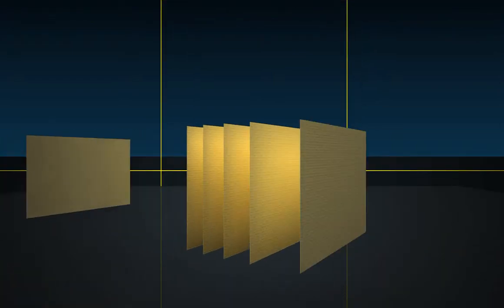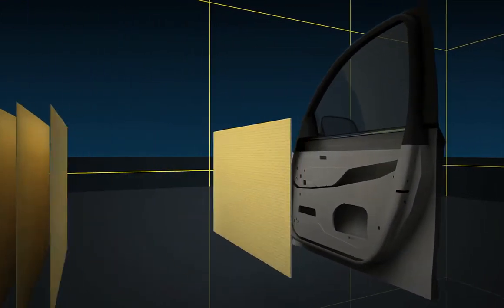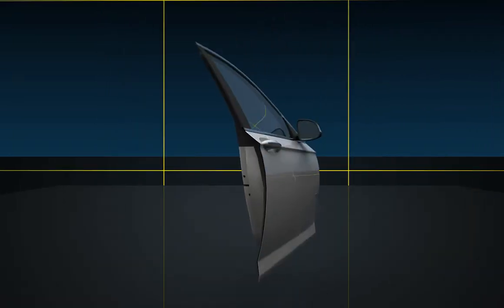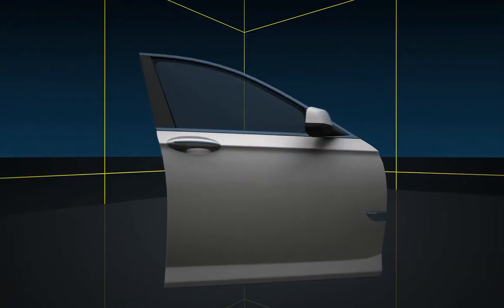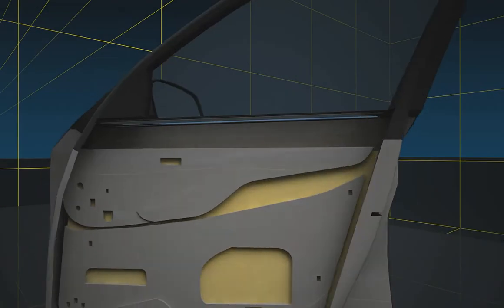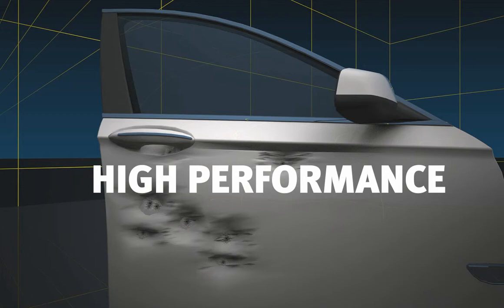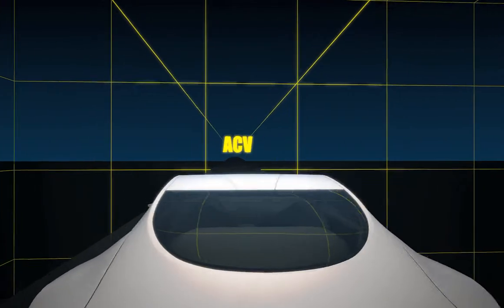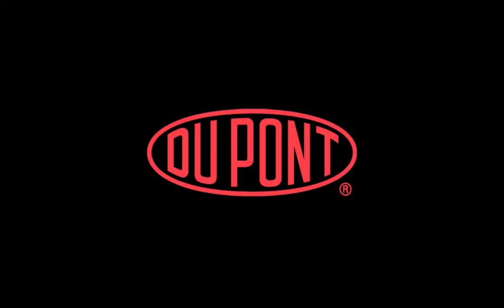Armor Plate Test for bullet proof car - Hard Shell FZE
HARD SHELL is a leading Personal protective Products manufacturer with manufacturing facilities in UAE, Asia, and the U.S.A. We are a cutting –edge, customer-centric focused on continually discovering and delivering the most quality products available. We are committed to providing quality personal protective equipment to satisfy warriors and personnel’s expectations and needs. Our goal is to attain maximum satisfaction, pursuing excellence and relentless improvements in all our operations and to deliver quality products on time, with exceptional service. Our bullet resistant vests, panels and helmets are compiled to highest international safety standards and certified by international laboratories. We work to serve the increasing demand for personal protection equipment both in the domestic and global market in compliance with the highest international safety standards.